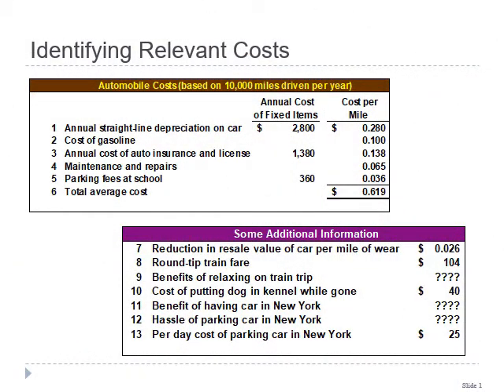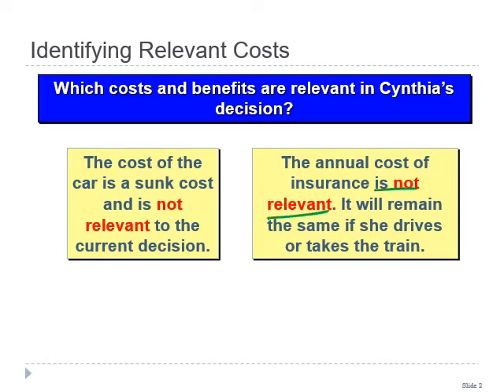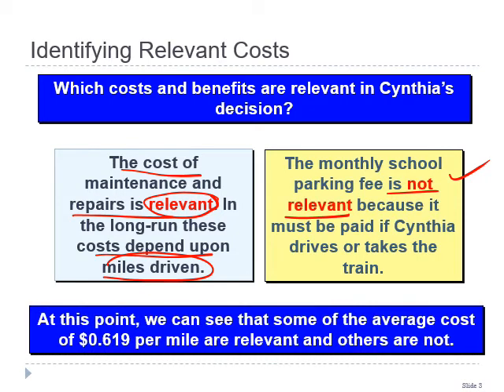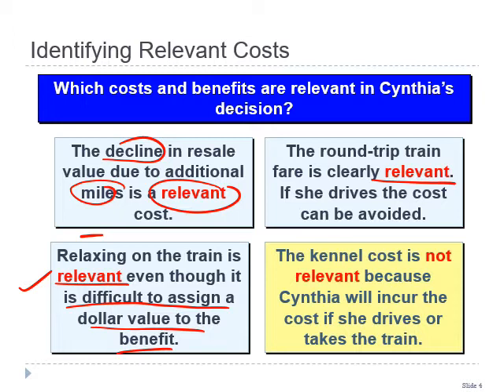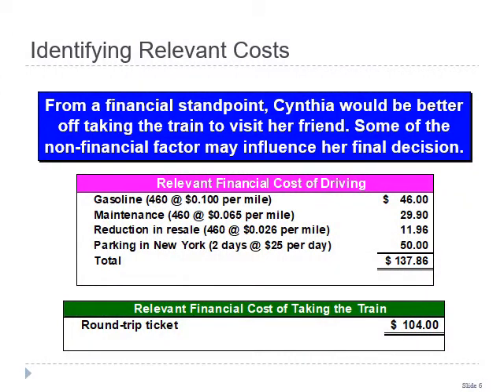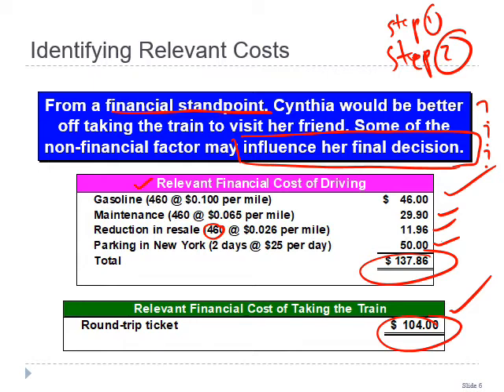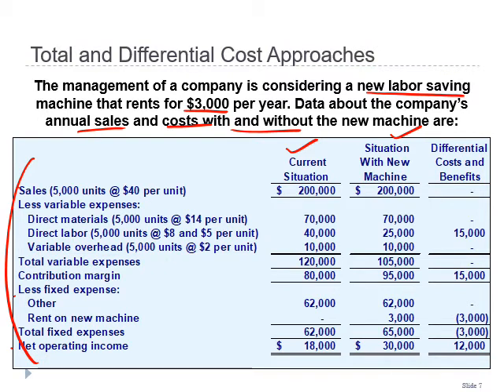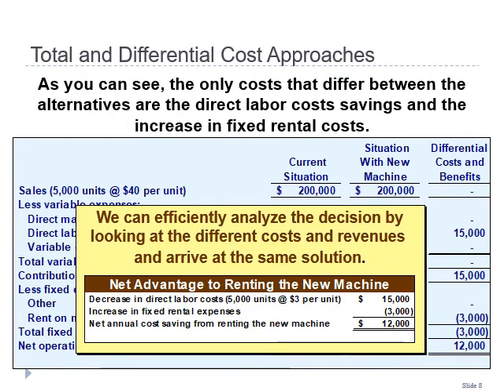Managerial Accounting (Fall 2022) Lecture 10 - Relevant Costing - 2